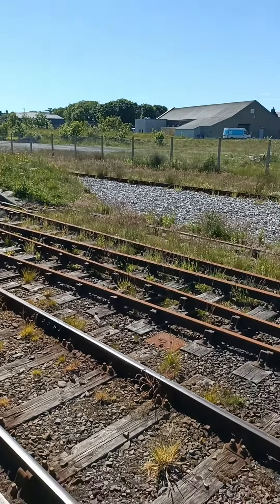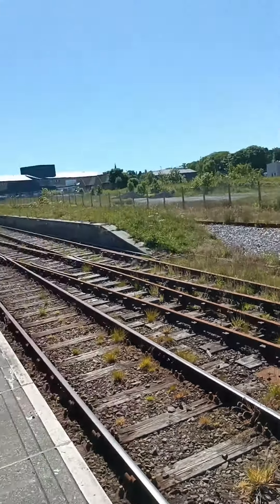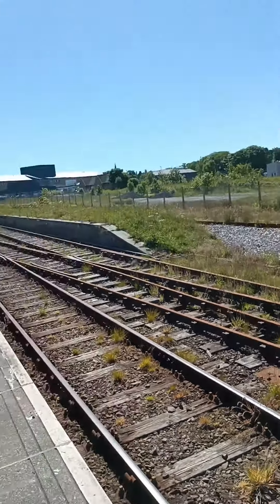Wick Station boasts the longest platform in Scotland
with a memorial bench to a popular train driver and the story of one of Britain's shortest lived branch lines